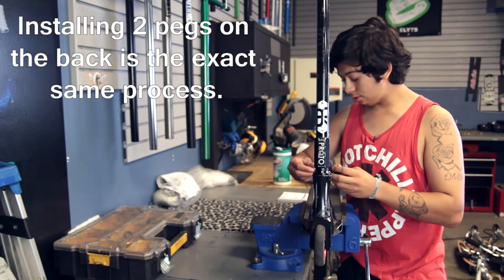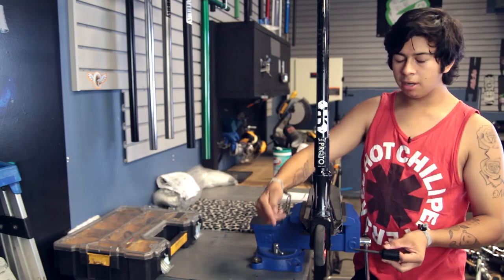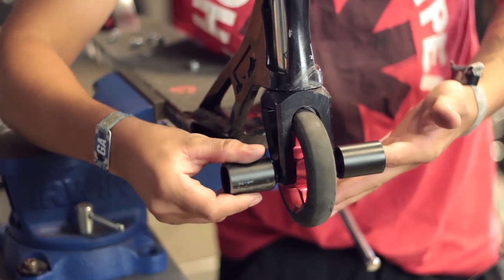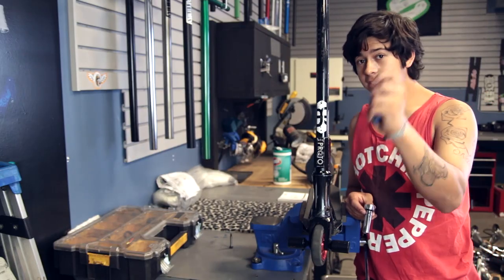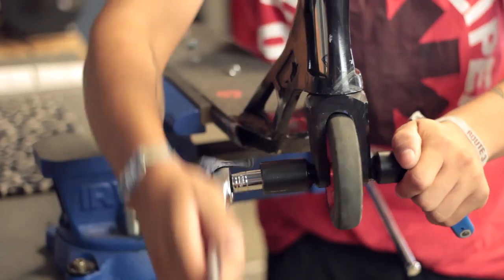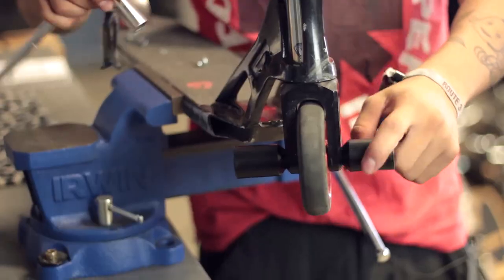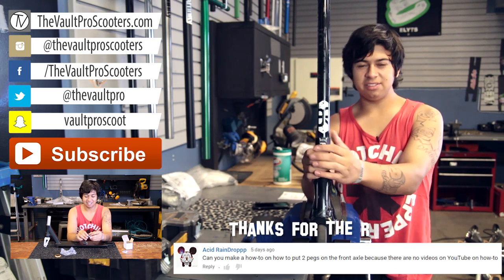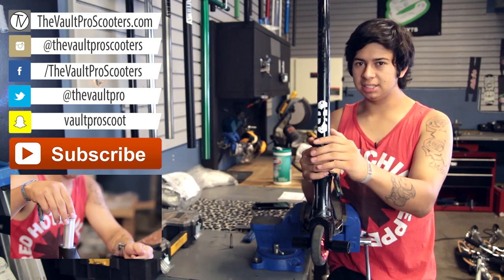How-To: Install Double Pegs │ The Vault Pro Scooters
Today, Walter goes over the process of installing double pegs!